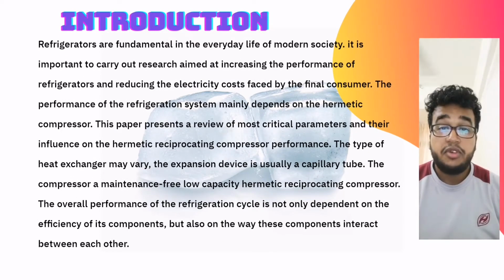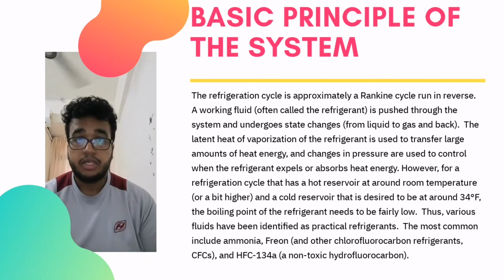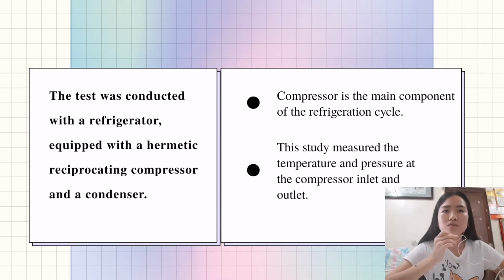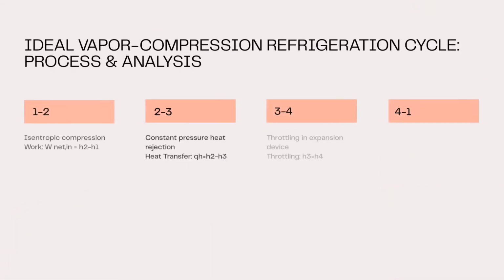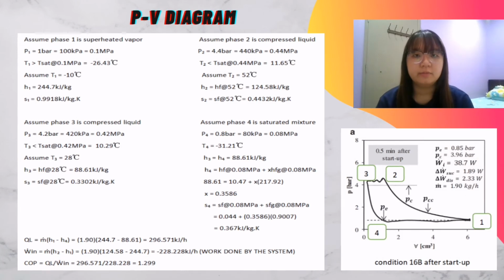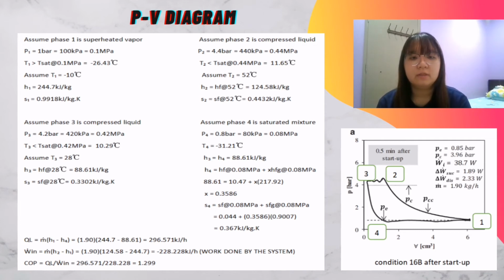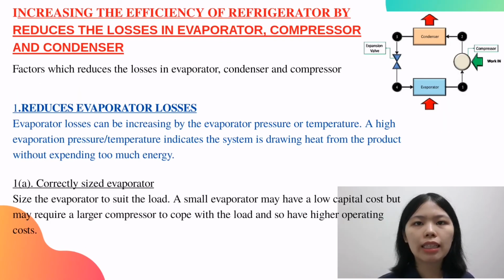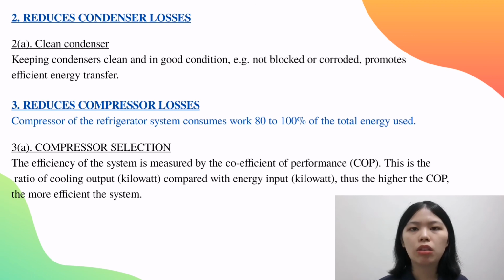BMCG 3713 Thermodynamics II Project (Group 4)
Refrigeration Cycle - Experimental performance assessment of a hermetic reciprocating compressor operating in a household refrigerator under on–off cycling conditions